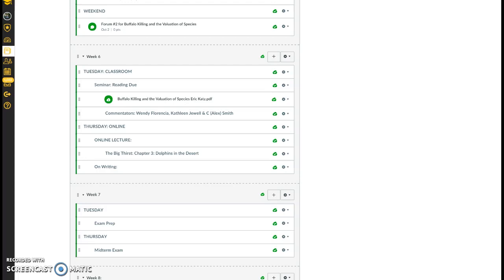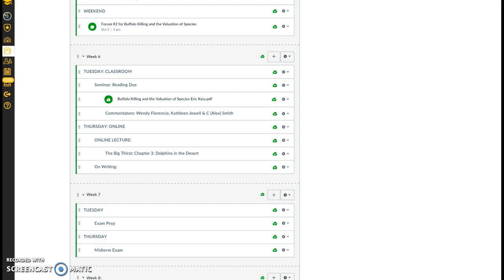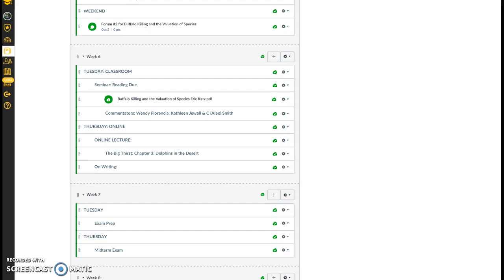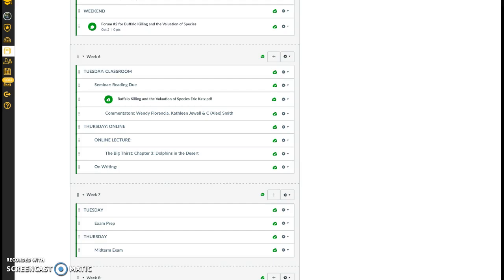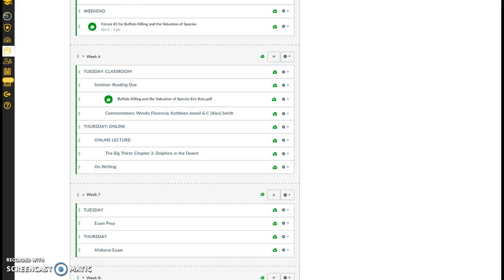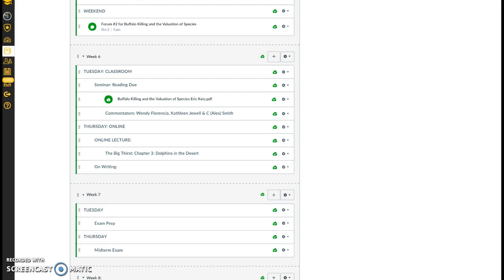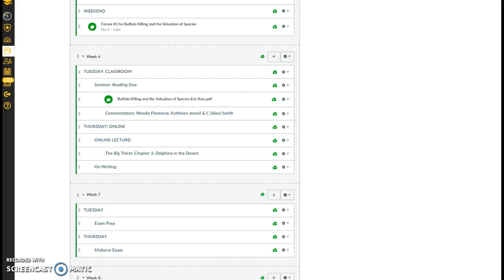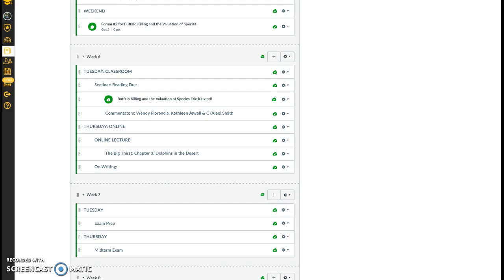Session 6 Lecture: The Big Thirst: Chapter 3 Dolphins in Des